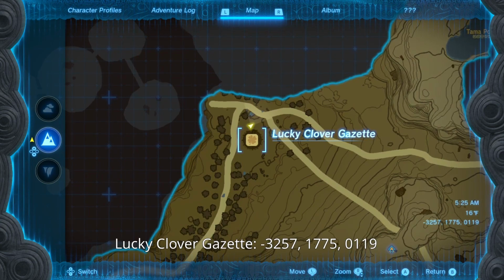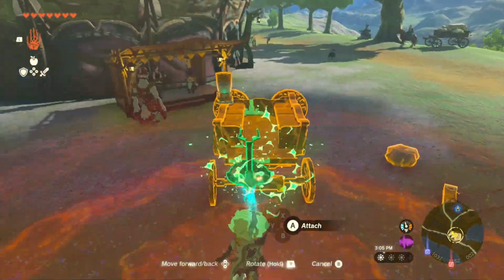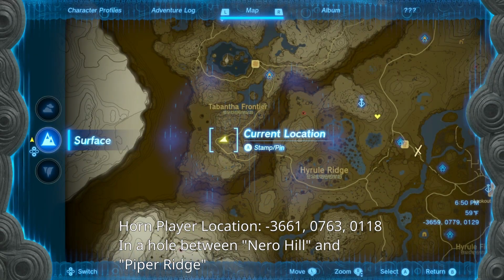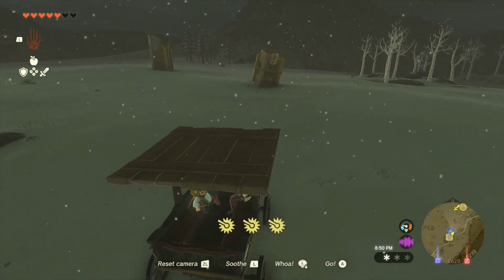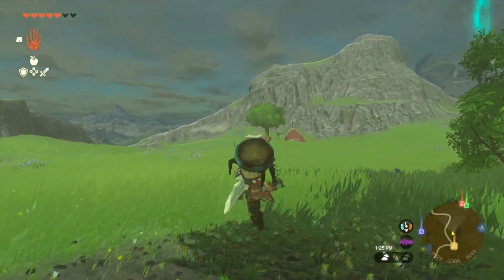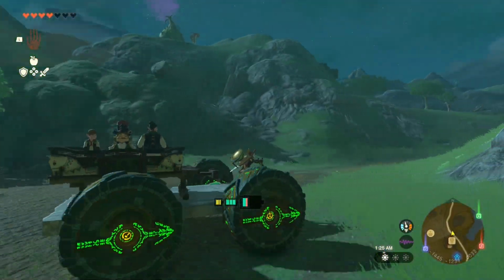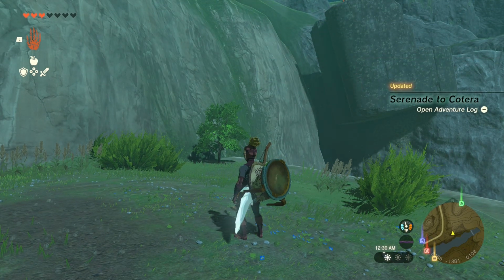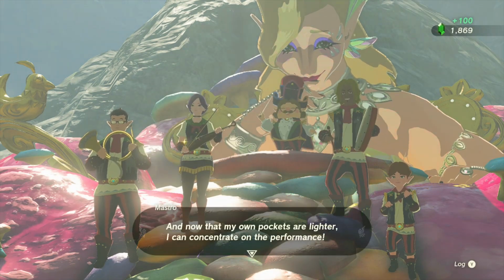Where to find the Great Fairies to UPGRADE your armor - Zelda: Tears Of The Kingdom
Where to enhance your armor in Tears of the Kingdom. Like in breath of the wild, you'll need the great fairies help to enhance your armor. but before can they upgrade your armor you'll have to do a few quests. This is a guide on how to do all of them. I hope you all enjoy.